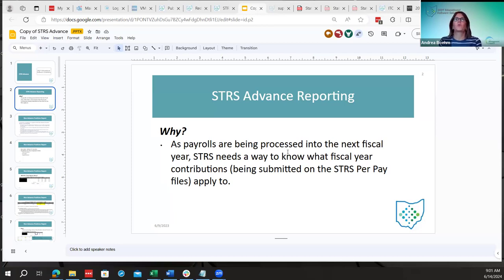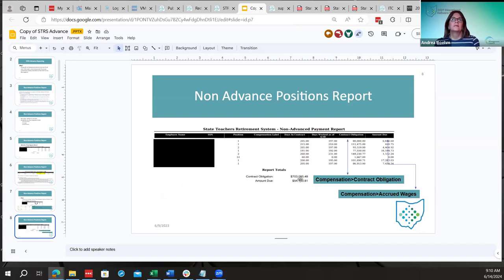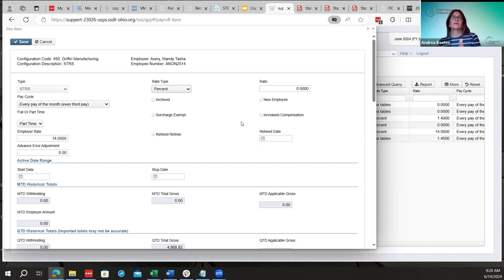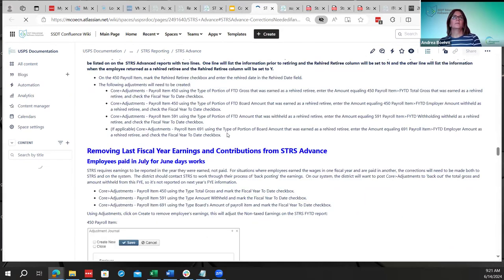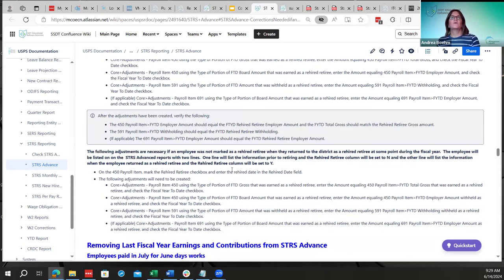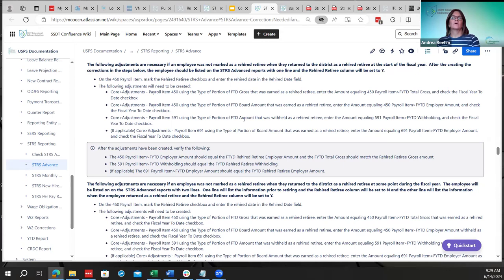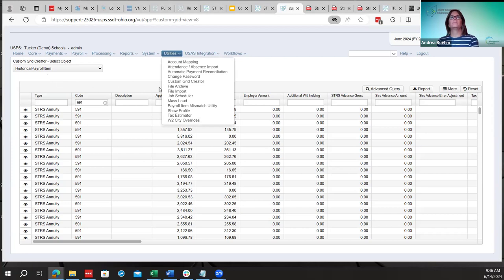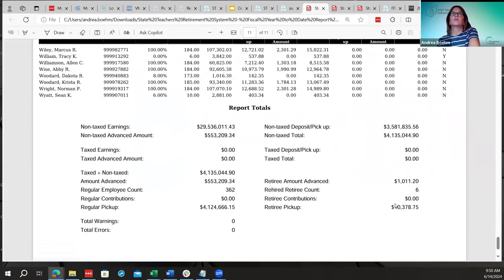STRS Advance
SSDT conducted a deeper dive into the STRS Advance with ITC support staff.  What STRS Advance is and how the system is calculating the figures is covered during this session.